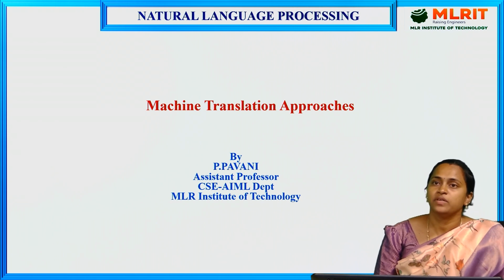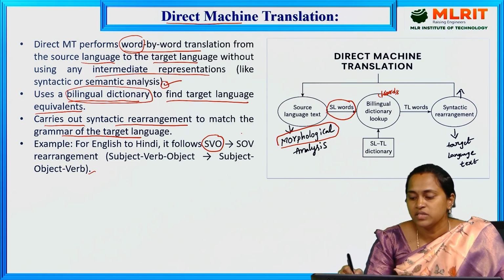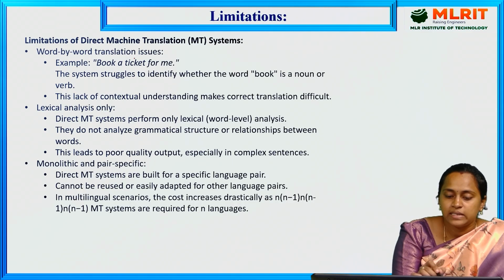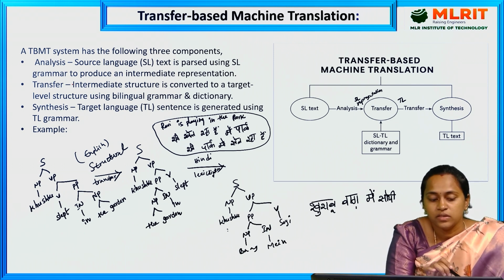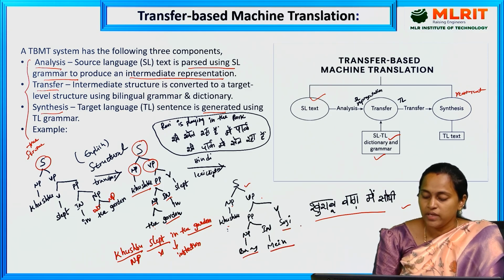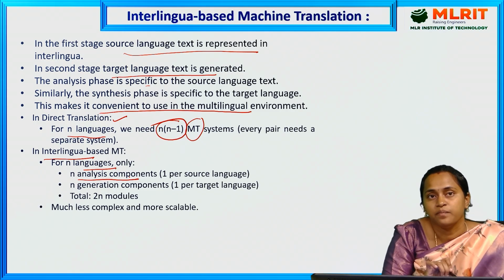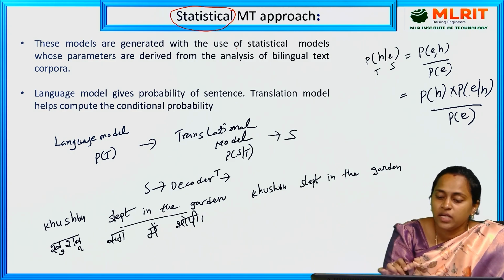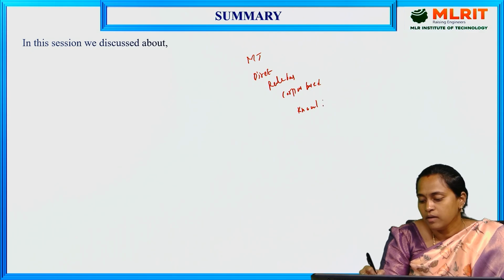LEC23| Natural Language Processing |Machine Translation Approaches by Mrs. P. Pavani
Assistant Professor ,
Hyderabad.